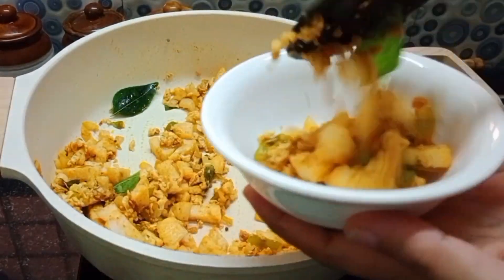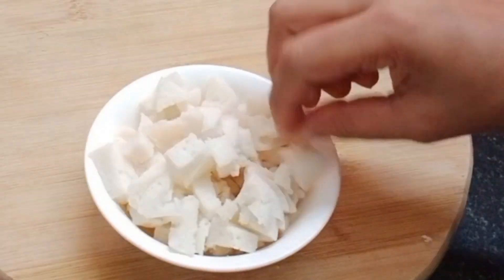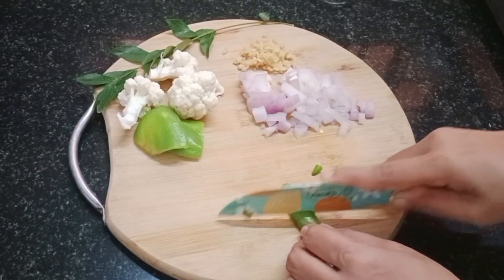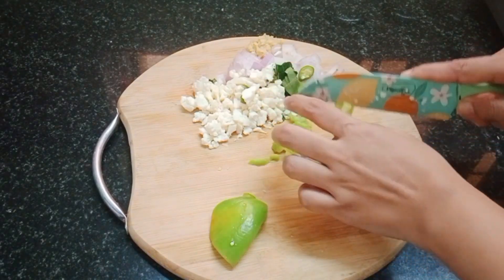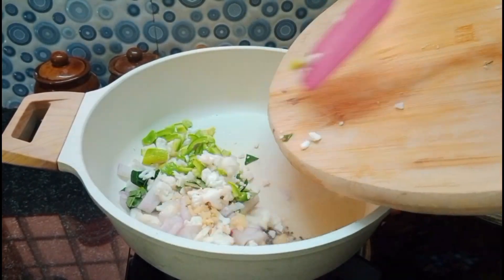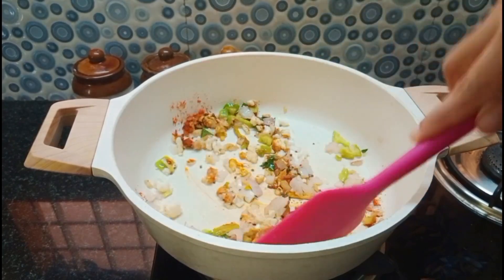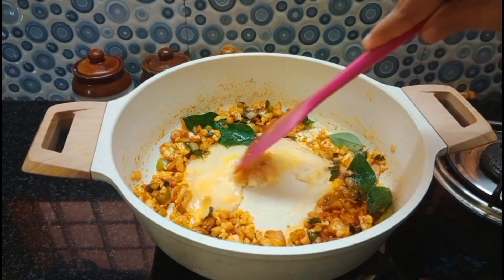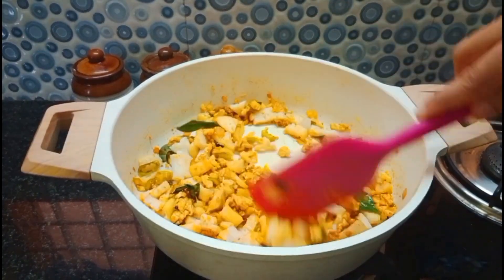Try this masala idli fry recipe| 5 minutes easy breakfast| 5 minutes snack | left over idli recipe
Very easy 5 minutes breakfast or evening snack| easy snacks Malayalam| 5 minutes idli fry recipe|

INGREDIENTS

COOKED IDLI - 2
CHOPPED ONION - 1/2
CAPSICUM -1/2

Quick and delicious evening snacks recipes Malayalam
Homemade healthy evening snacks
Leftover idli recipes Malayalam
Masala idli recipe malayalam
Healthy evening snacks
Homemade goodness
Kids favourite recipes Malayalam